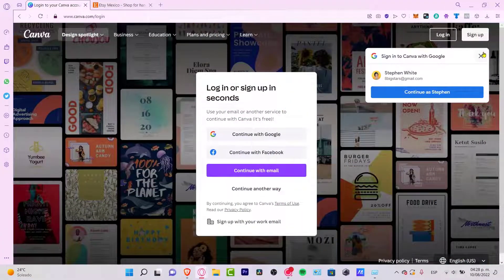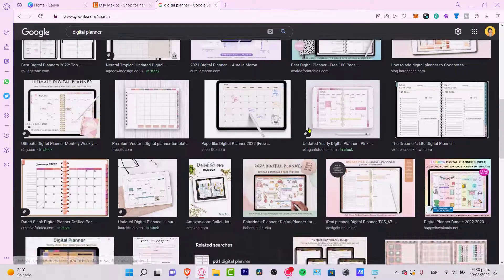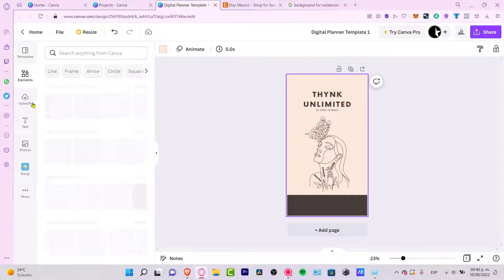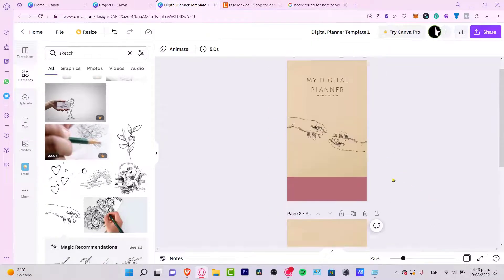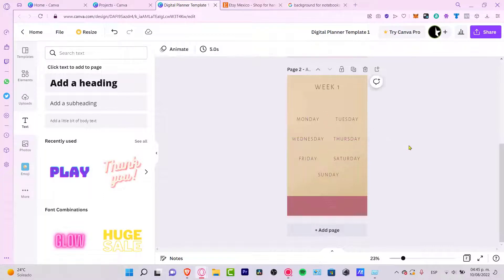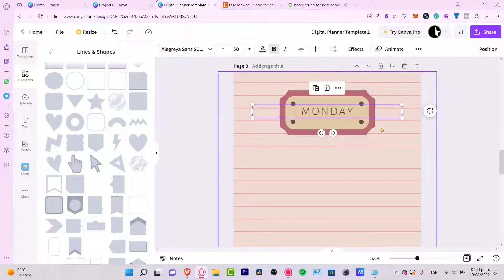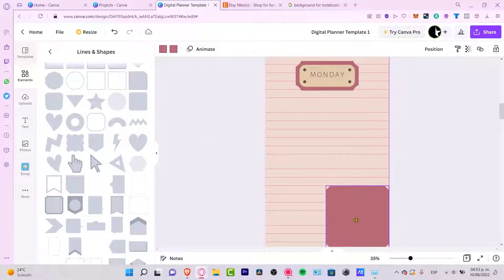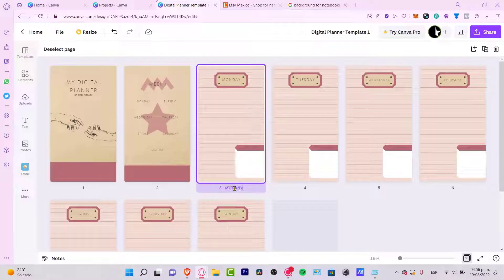⭐️ How To Create Digital Planner On Canva With Hyperlinks (and Sell Them) Easy Tutorial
To create a digital planner on Canva with hyperlinks and sell them, you need to:
1. Create an account on Canva and choose the "Create a design" option.
2. Select the "Infographic" template.
3. Choose a layout for your planner and add your content.
4. Add hyperlinks to your content so people can easily click through to your website or products.
5. Save your design and export it as a PDF.
6. Upload your PDF to a selling platform like Etsy or Gumroad and start promoting your digital planner!